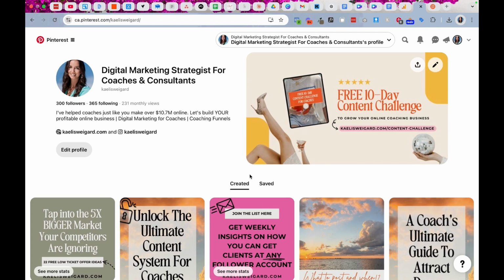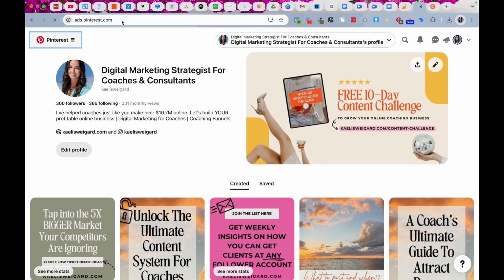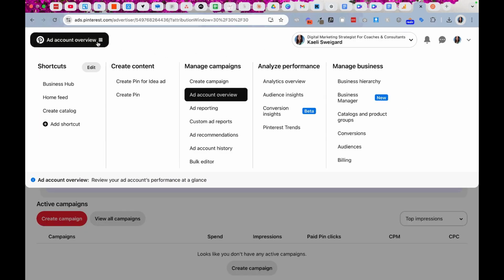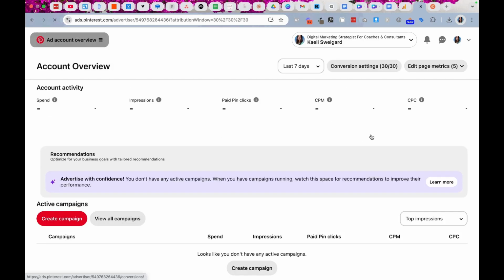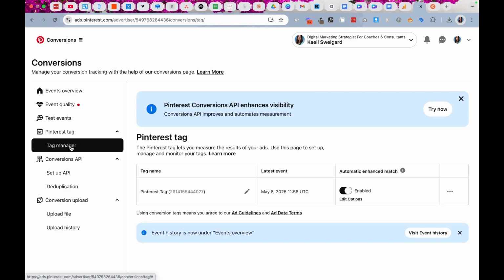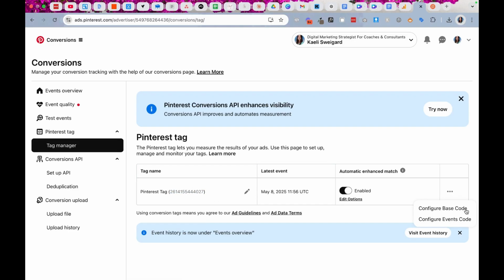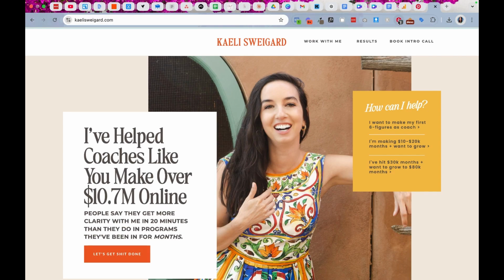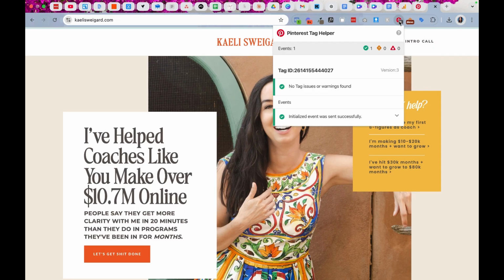How to Find Your Pinterest Pixel Tag ID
🎯 Want to run Pinterest ads or track conversions? You’ll need your Pinterest Tag ID! In this quick tutorial, I’ll show you exactly where to find it in your Pinterest Ads Manager in 2026 — step-by-step and beginner-friendly. Perfect for coaches, course creators, and online business owners using Pinterest for growth.

Wanna grow your social media reach like crazy?

I just walked away from the prestige of helping someone build their 6-figure online coaching business to 8-figures while being their chief marketer and operator, to do it for myself… and I'm taking YOU with me.

00:00 where to find your pixel within pinterest
00:48 find your pinterest pixel tag id base code
00:58 alternate way to find your pinterest pixel tag id using pinterest tag helper chrome extension